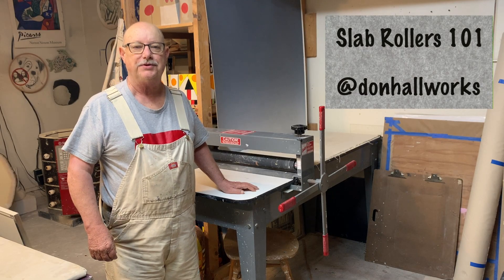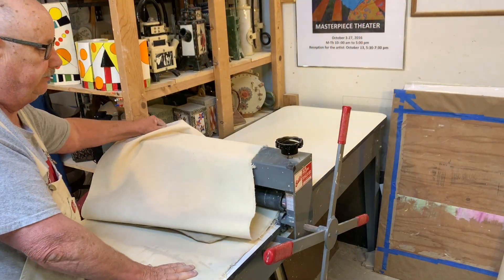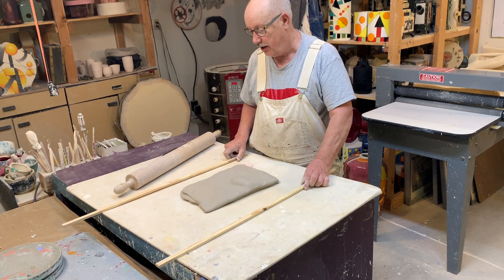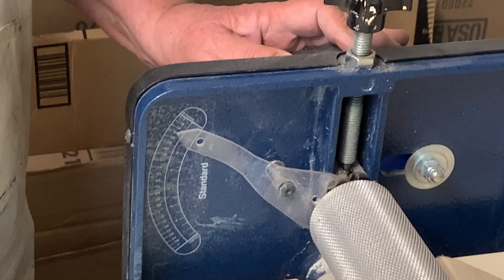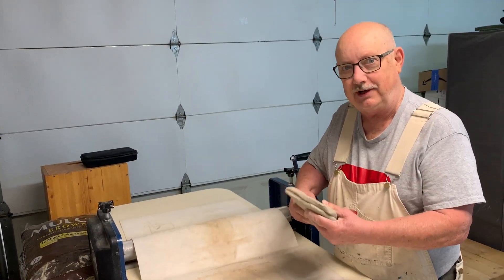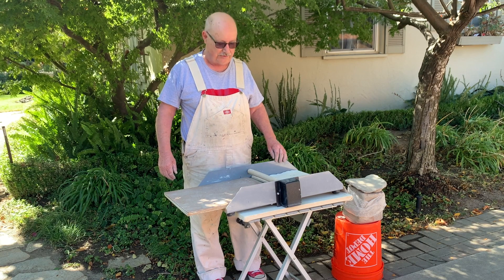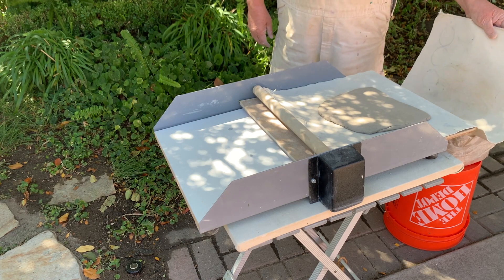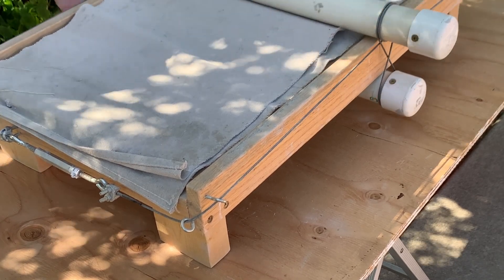Slab Roller 101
In this @donhallworks how to video Don demonstrates 5 different ways to roll out slabs on five different kinds of slab rollers, to create slab pottery.